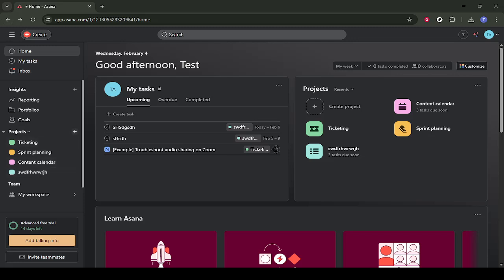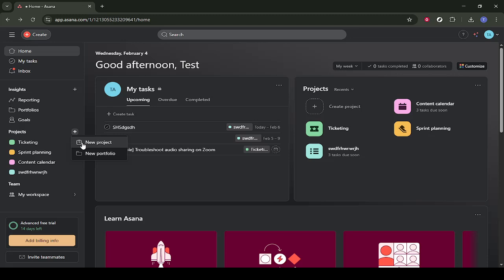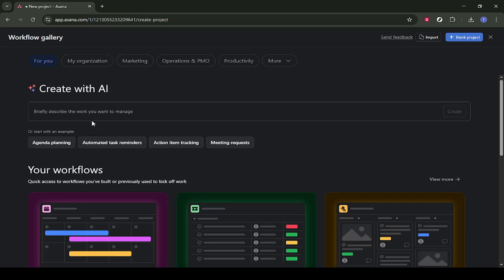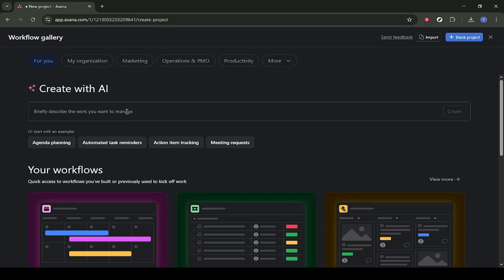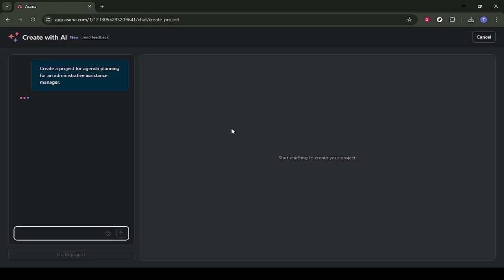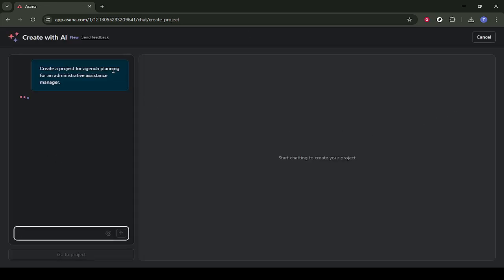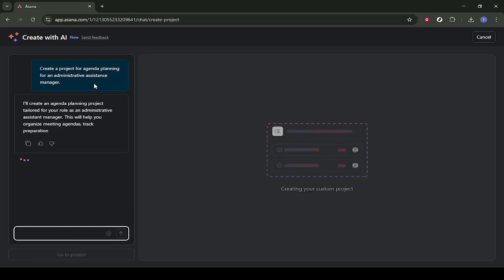How To Use Asana Ai 2026 Guide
In today's video we cover: Asana AI, Asana tutorial, project management, task management, AI tools, productivity tips, using Asana, Asana features, team collaboration, workflow automation, project planning, software tools, remote work, Asana tips, productivity software, managing tasks, AI in business, improve productivity, digital workspace

-Google Drive
-Google Meets
-Google Sheets
-Google Chrome
-Google Forms
-Google Gmail